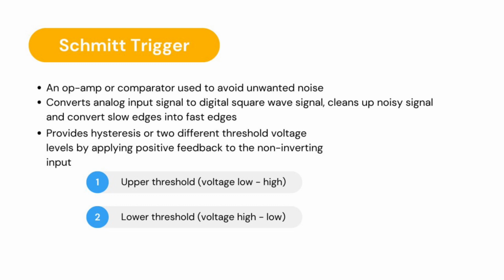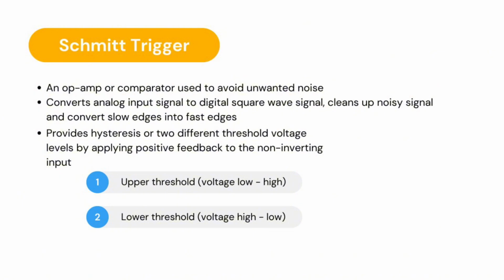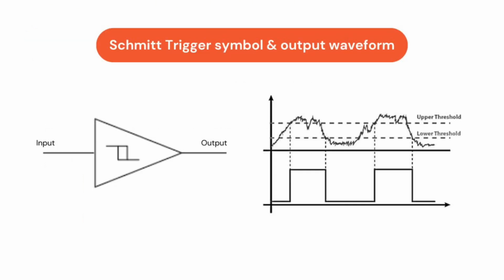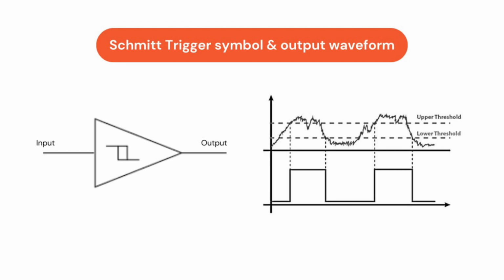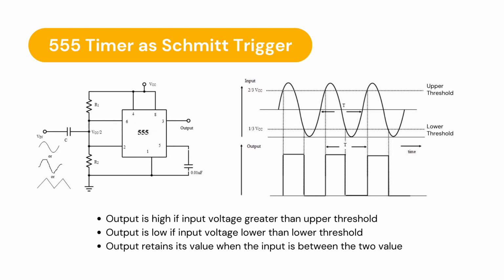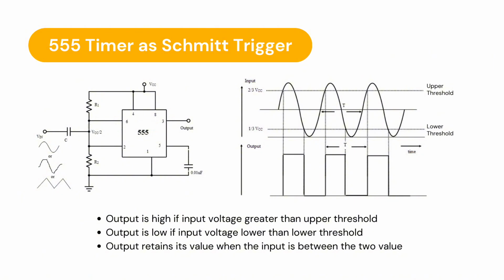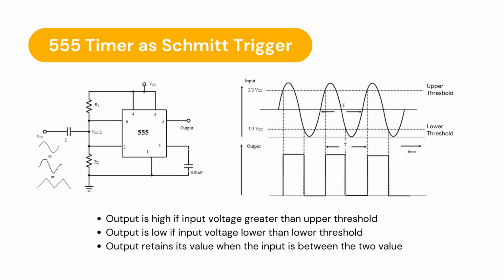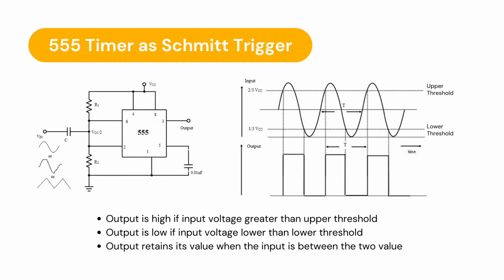DEE30043 Topic 4: Schmitt Trigger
Presentation video about Schmitt Trigger and 555 Timer as a Schmitt Trigger.

Subject: Electronic Circuit
Subject Code: DEE30043